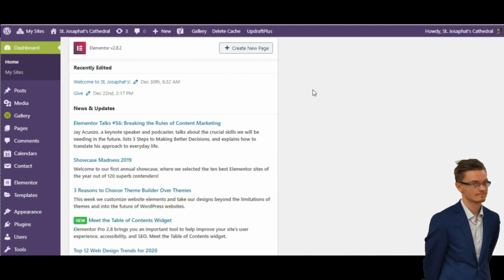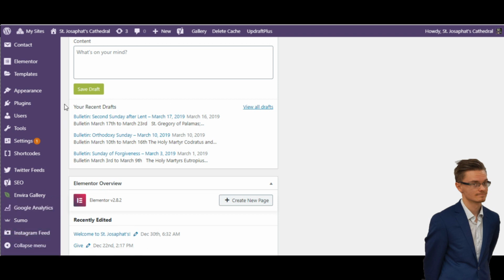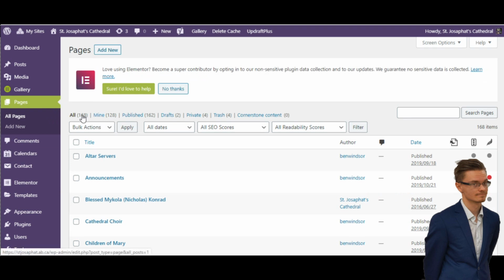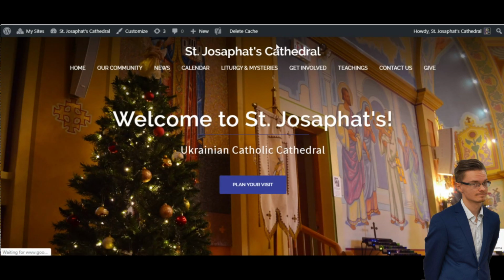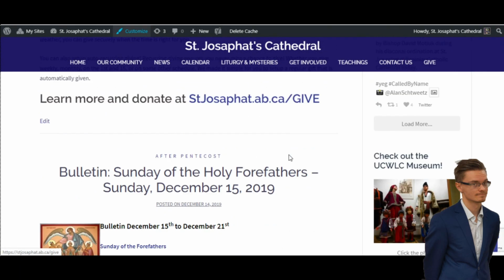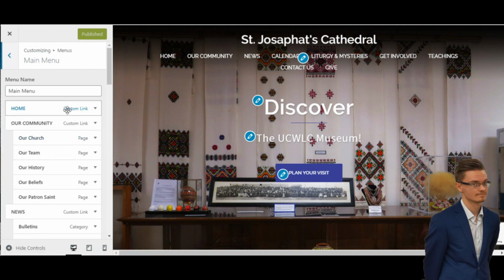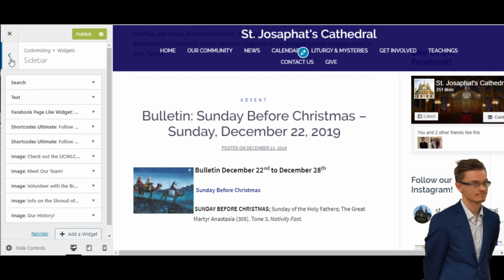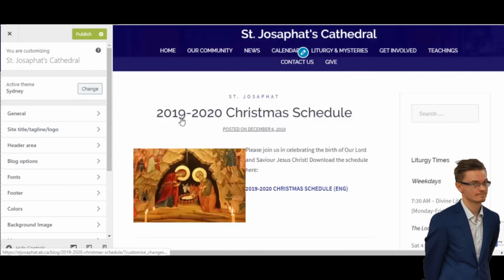Introduction to WordPress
Ben Windsor dives into the fundamentals of how to use Wordpress to design your website.